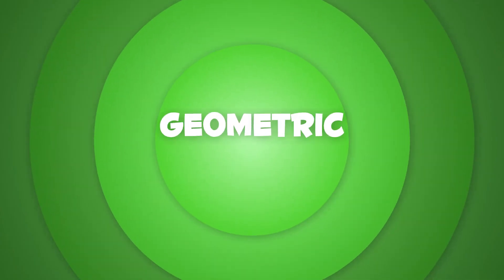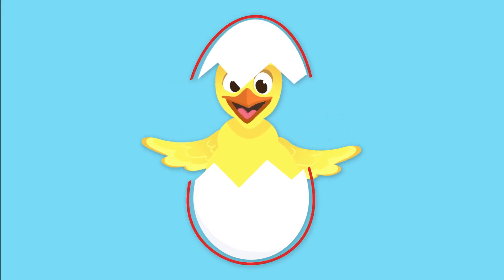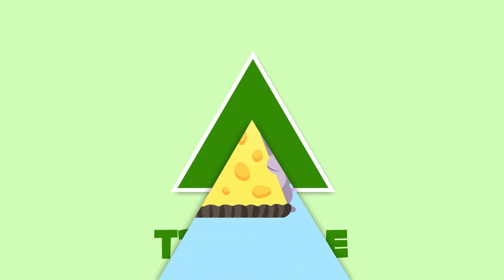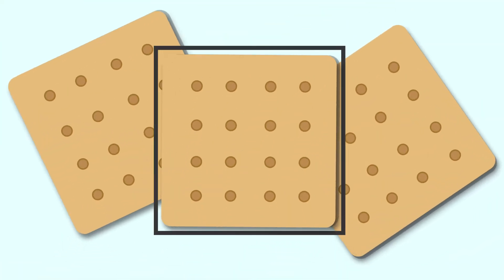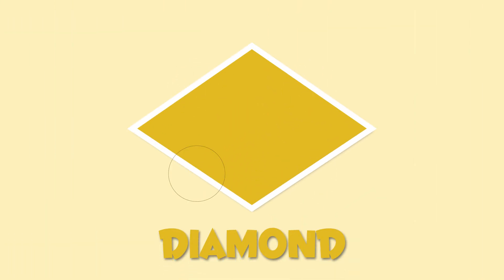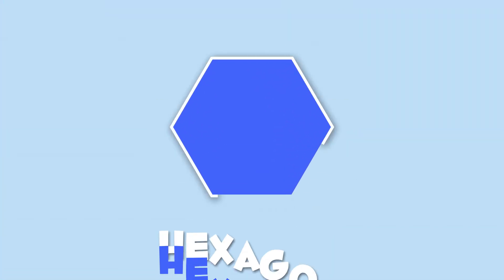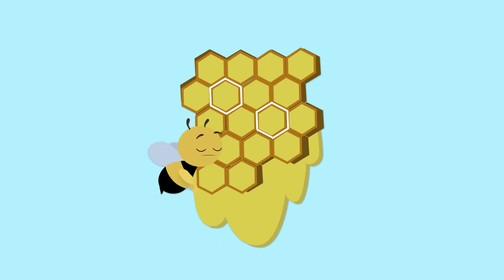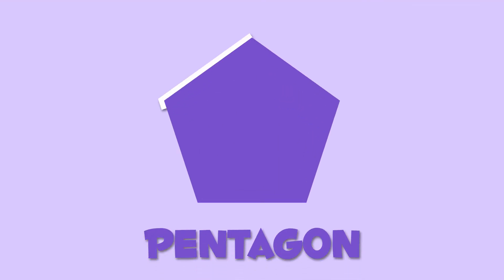Las figuras geométricas planas en inglés para niños - Vocabulario para primaria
Vídeo educativo para niños con el que aprenderán las figuras geométricas en inglés. El círculo, el óvalo, el triángulo, el cuadrado, el rectángulo, el rombo, el pentágono y el hexágono a través de numerosos ejemplos súper divertidos en inglés.

Este vídeo pertenece a una colección de geometría en inglés para niños, en la que aprenderán figuras planas y vocabulario en inglés, mientras se divierten. Ideal para Educación Primaria.

¡Descárgala ya!